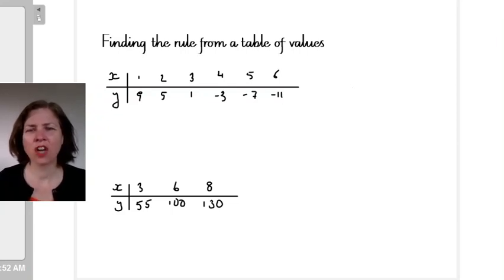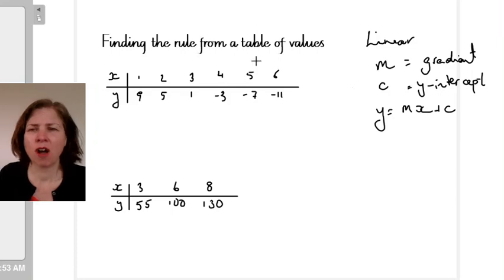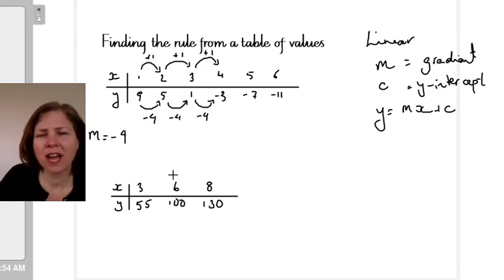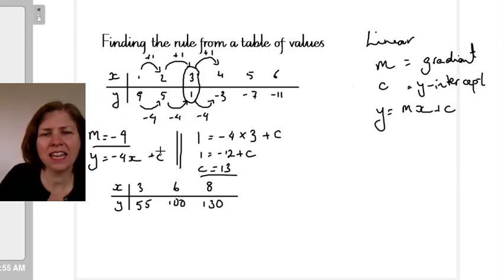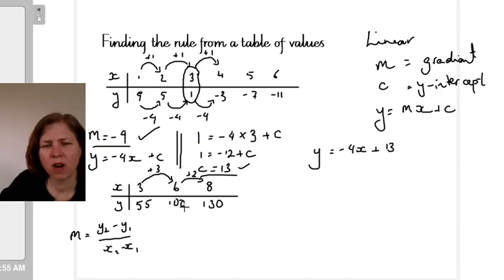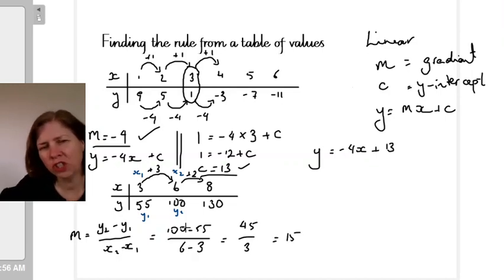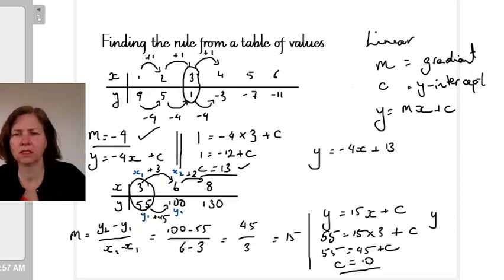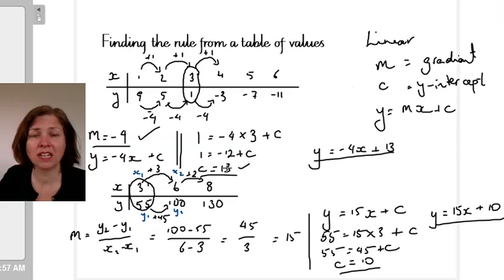Finding a linear rule from a table of values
This video shows you how to find a rule from a table of values
Year 9 Linear Graphs